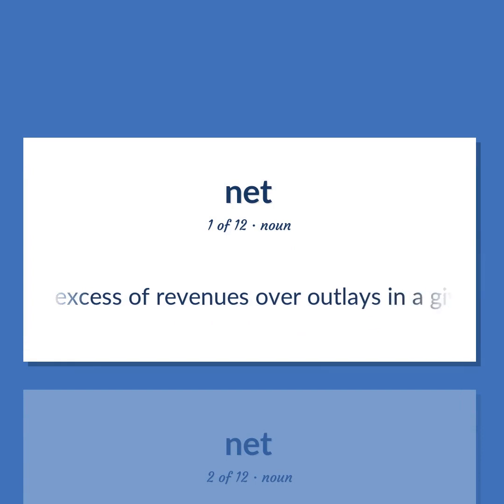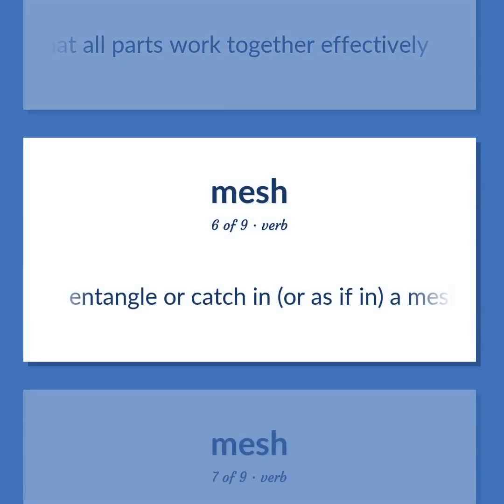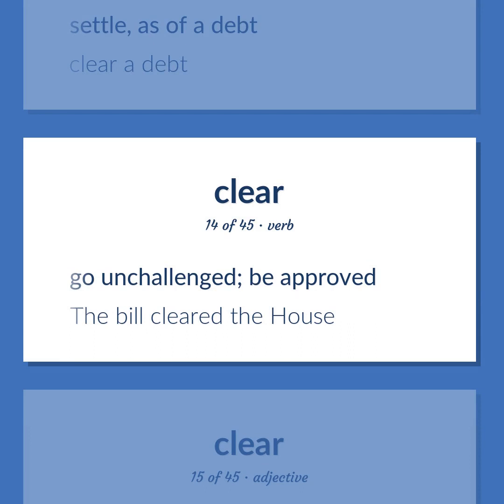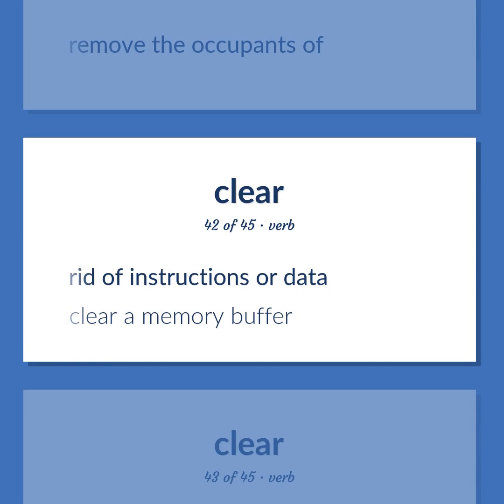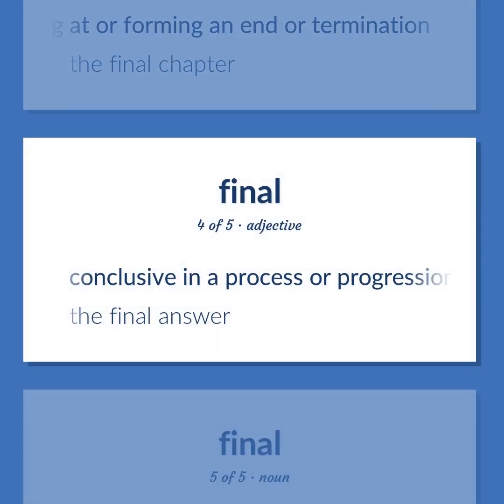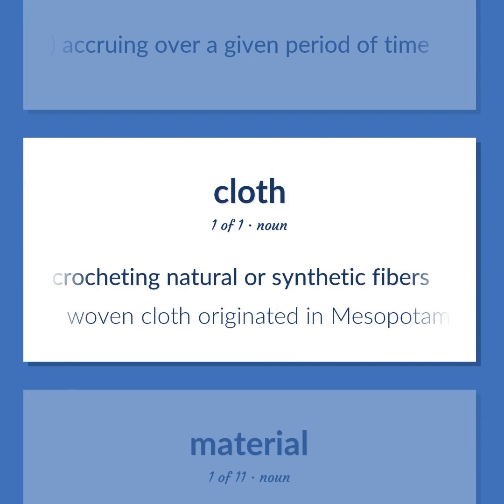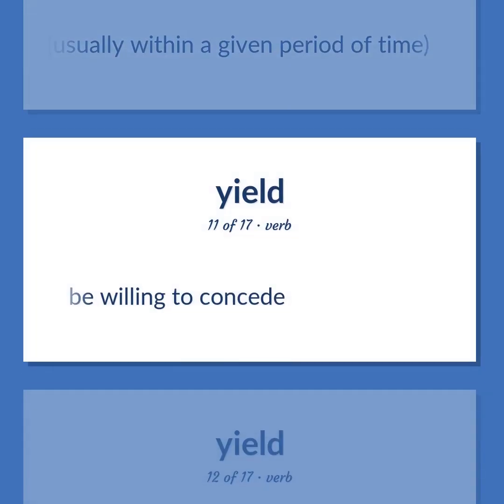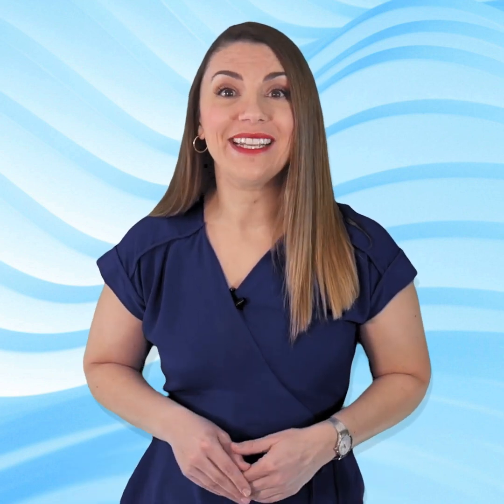Net - 205 English Vocabulary Flashcards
NET meaning. Following our free educational materials, you learn English in a great way with ease and efficiency.